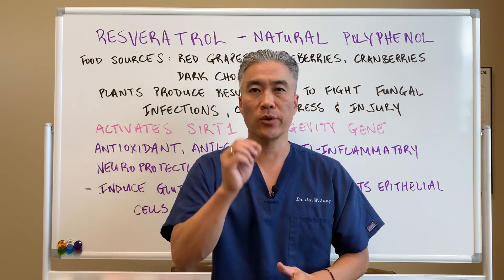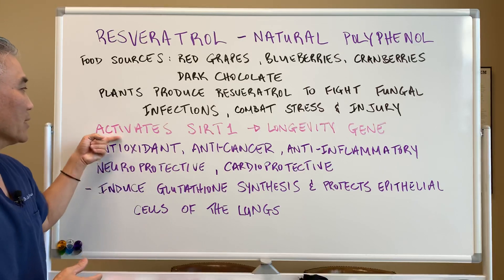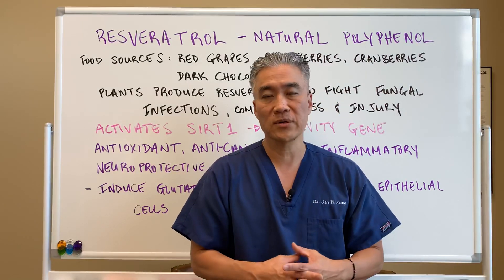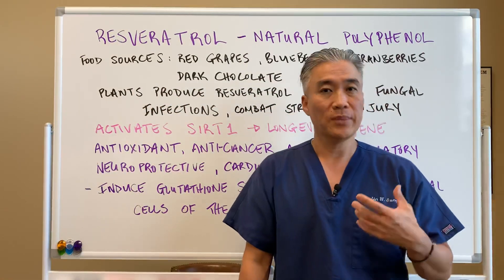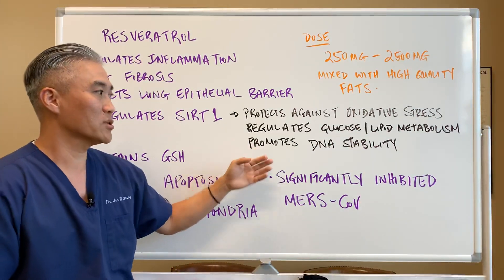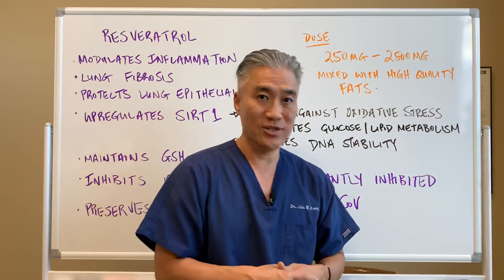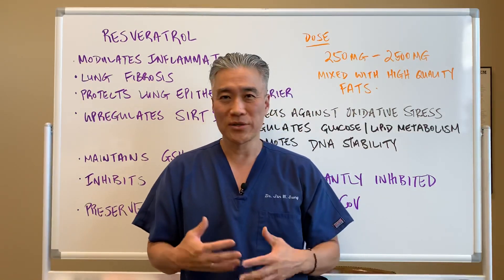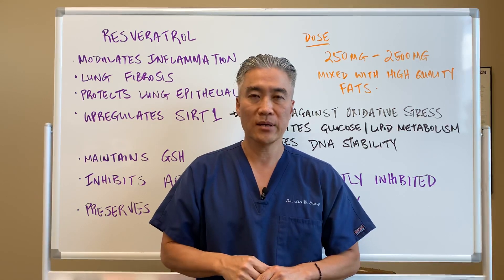RESVERATROL🍇🍇🍫-Natural Polyphenol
Discover the root cause of your health issues and create habits for lasting health

Food source: Red grapes, blueberries, cranberries, dark chocolate

Plants produce resveratrol to fight fungal infections, combat stress and injury.
Activates SIRT1 Longevity gene

**Antioxidant, anti-cancer, anti-inflammatory, neuroprotective, cardioprotective
**Induce glutathione synthesis and protects epithelial cells of the lungs
**Modulates inflammation
**Helpful for lung fibrosis
**Protects lung epithelial barrier
**Upregulates SIRT1 which helps protect against oxidative stress, regulates glucose and lipid metabolism, promotes DNA stability.
**Maintains glutathione
**Inhibits apoptosis
**Preserves mitochondria
**Significantly inhibits MERS-CoV

Dosage
250 mg to 2500 mg mixed with high quality fats

Toxicol Sci. 2006 Jul;92(1):71 77.
Toxicol Lett. 2007 Sep 28;173(3):175 180.

Resveratrol-Pure Encapsulations
Resveratrol VESIsorb-Pure Encapsulations
Resveratrol EXTRA-Pure Encapsulations
Resveratrol Supreme-Designs for Health